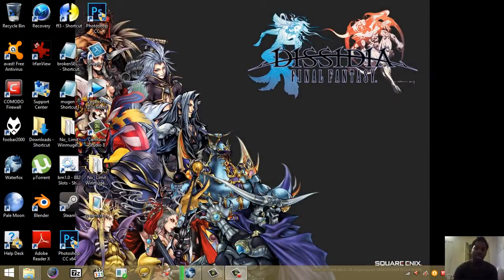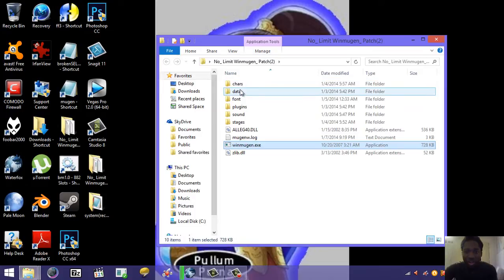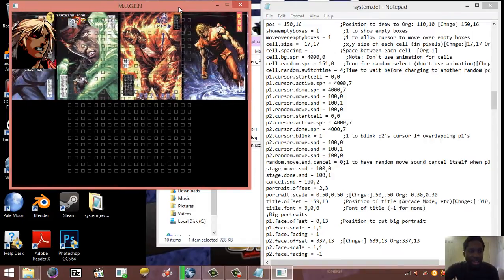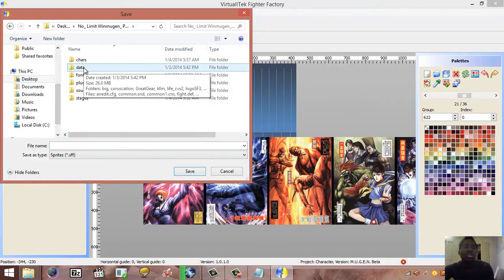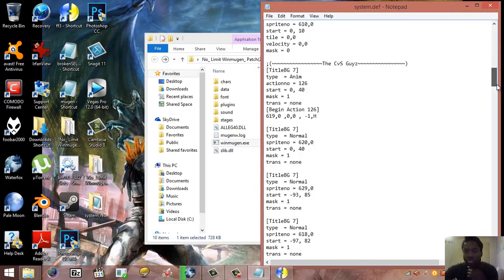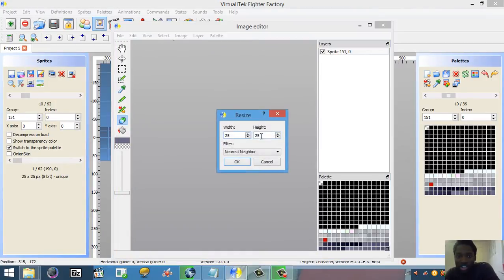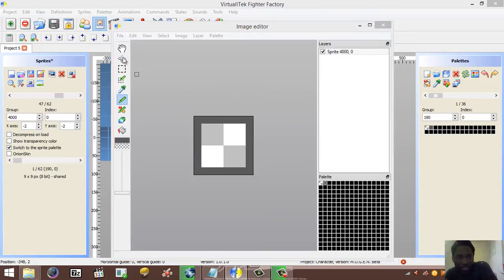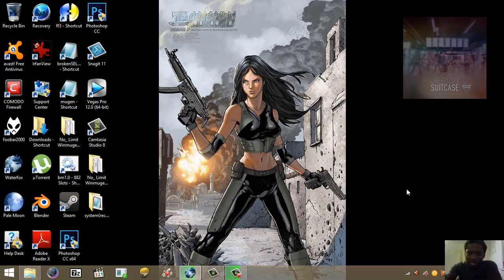[Mugen Tutorial] How to resize low res Select Screens for Winmugen Plus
(Tutorial starts @ 02:23) This tutorial shows you how to make a low resolution select screen bigger for Winmugen Plus. Although both the regular mugen as well as the high resolution hack are outdated, There still seems to be lack of tutorials on tackling this issue which is why I made this. Some of these concepts can also be carried over to converting a mugenplus select screen for 1.0. More information can be found on Elecbyte's website or the Mugenguild. Also, be sure to keep annotations on because I mentioned a value I forgot @ 9:33